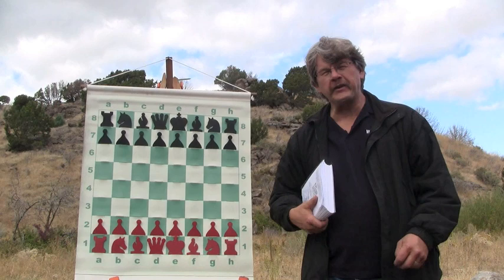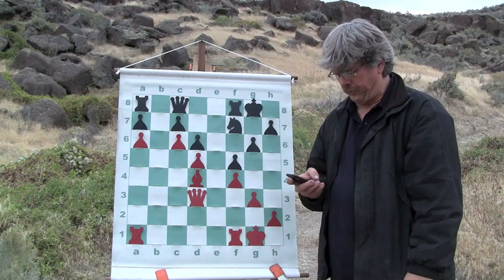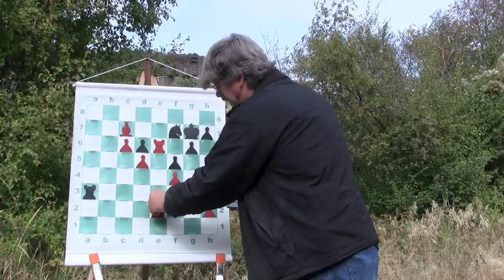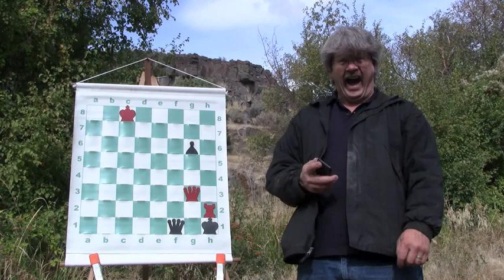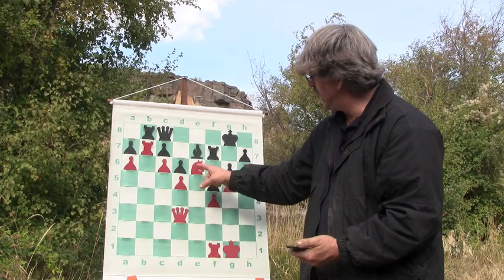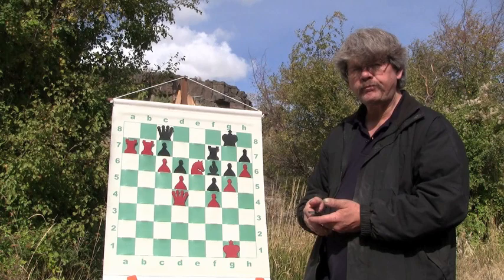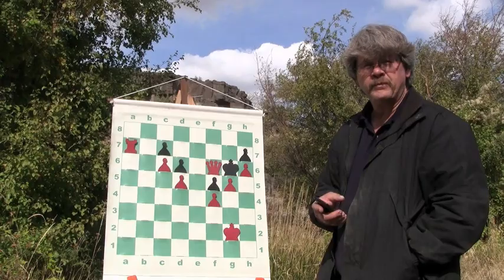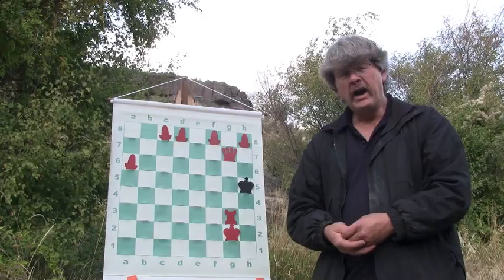Step by Step Chess Rooks Instructions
Using Jeremy Silman's Imbalances techniques, we learn step by step how to read the chessboard and thus make the best moves!